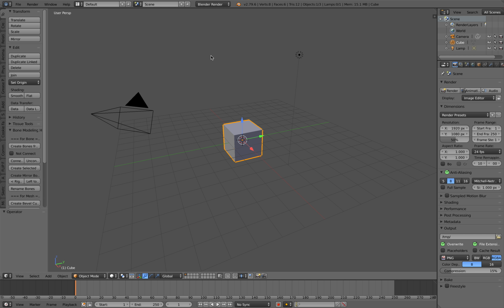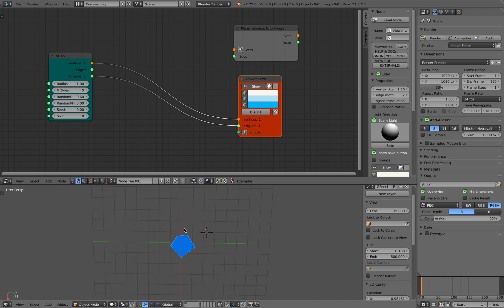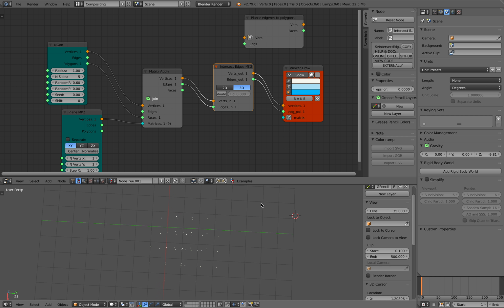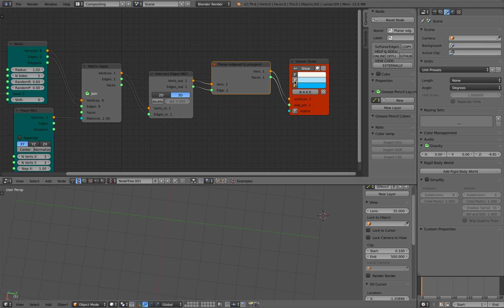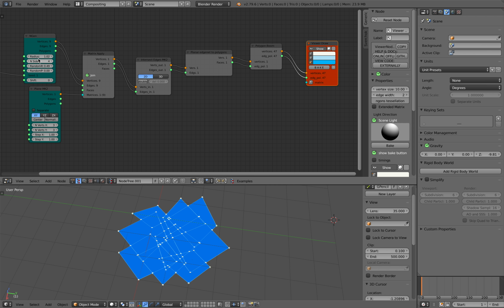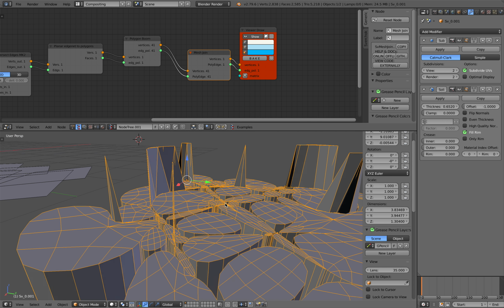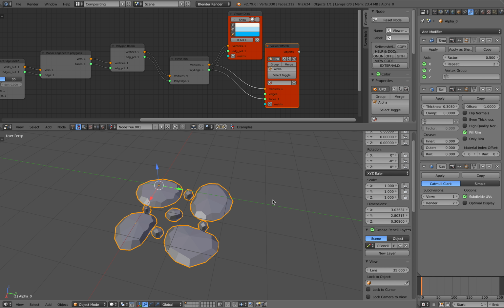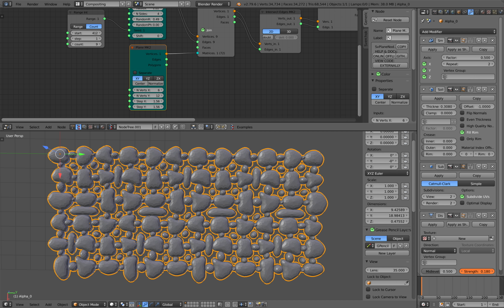LIVENODING XX / SV Planar Edgenet Exploration To Generate Pattern Shapes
In the past I have been using Fill Holes node to quickly make polygon face from closed edges, especially when we use it with Intersect Node.

Today, we actually have SV Planar Edgenet node that does it in unusual way. We can combo this node to create even cleaner polygon shapes!

This node is powerful.